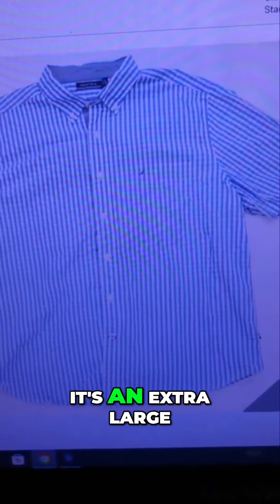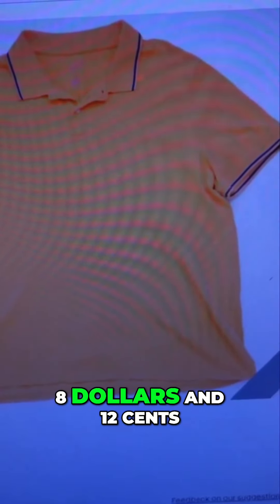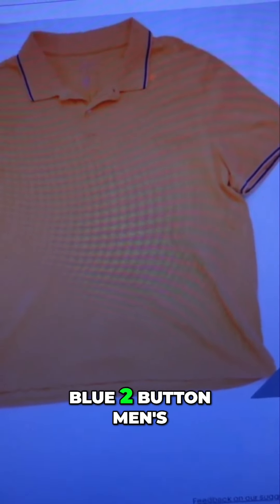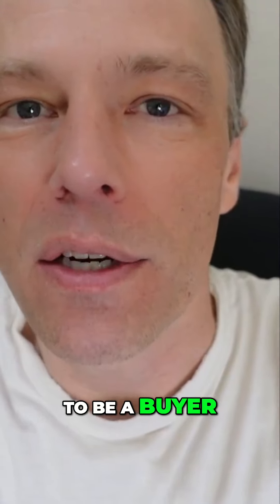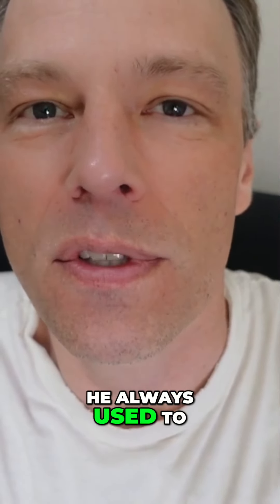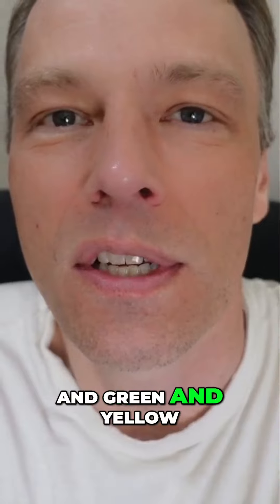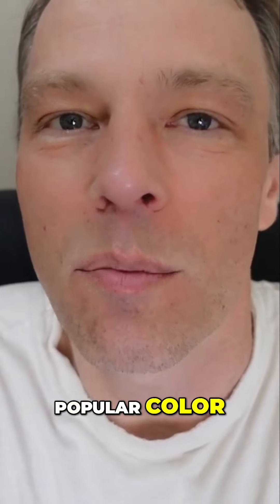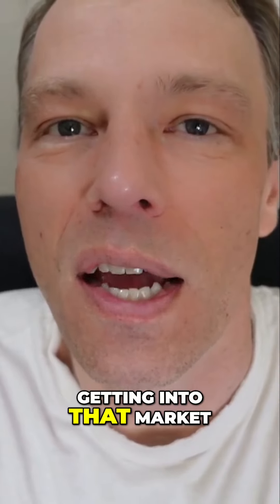Bargain Finds Selling Unpopular Colors for Profit!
Watch the full vlog now up on my channel.